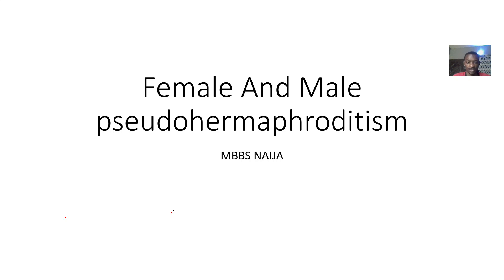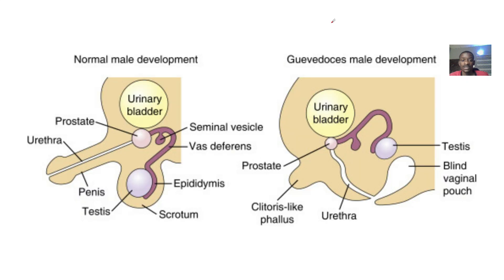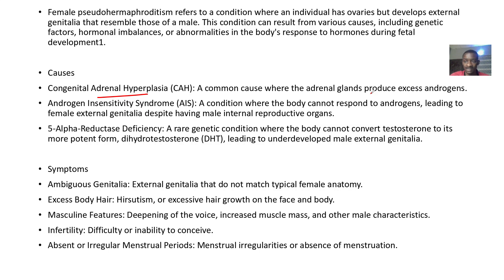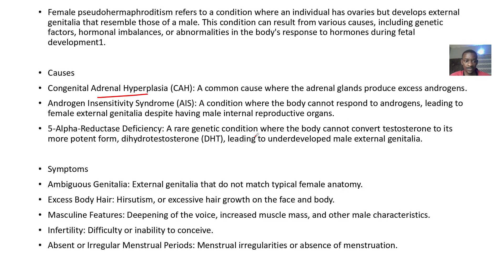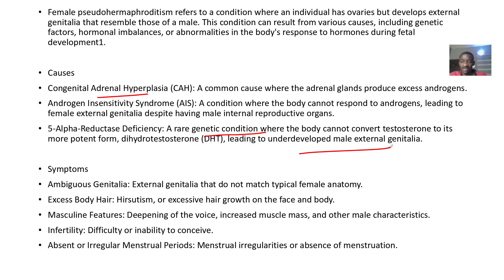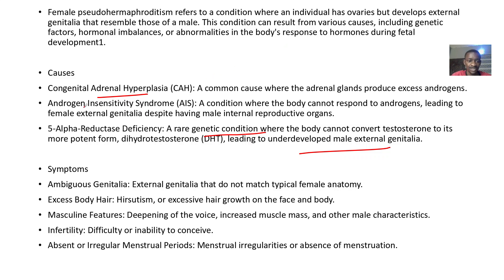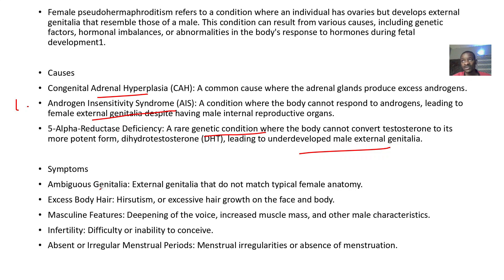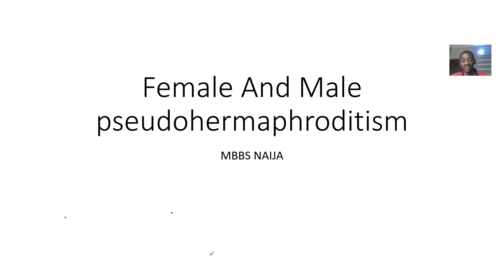Differences between Female pseudohermaphroditism And Male pseudohermaphroditism (Guevedoces child)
Female pseudohermaphroditism and male pseudohermaphroditism are conditions where an individual has gonads of one sex but external genitalia that do not match the gonadal sex. Here are the differences:

Female Pseudohermaphroditism
Gonads: Ovaries

Chromosomes: Typically XX

External Genitalia: Female-like, but may have some male characteristics due to excessive androgens

Causes: Often due to Congenital Androgenital Syndrome, where excessive androgens are produced

Examples: Female external genitalia with an enlarged clitoris or fused labia resembling a scrotum

Male Pseudohermaphroditism
Gonads: Testes

Chromosomes: Typically XY

External Genitalia: Male-like, but may have some female characteristics due to androgen insensitivity or enzyme deficiencies

Causes: Often due to Androgen Insensitivity Syndrome (AIS) or 5-alpha reductase deficiency

Examples: Male external genitalia with a small penis or hypospadias, where the urethra opens on the underside of the penis